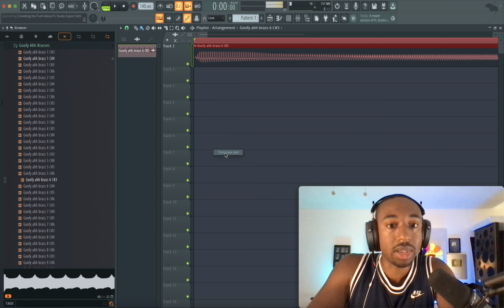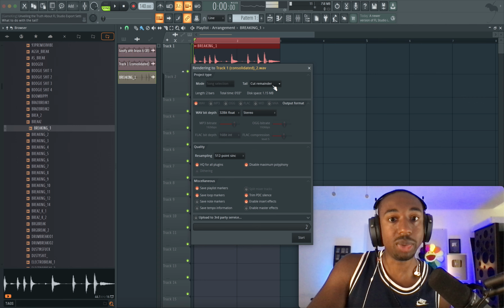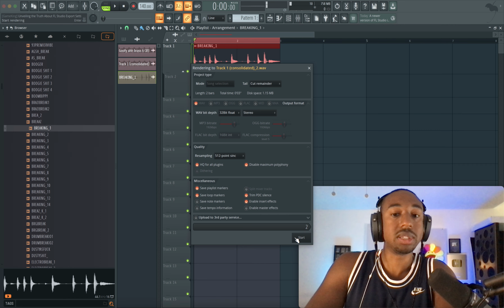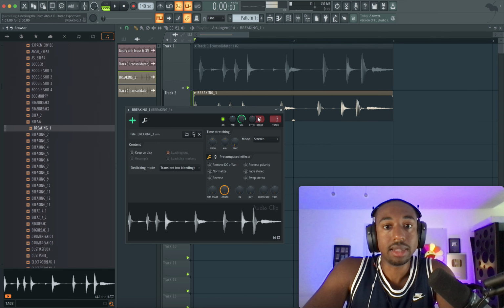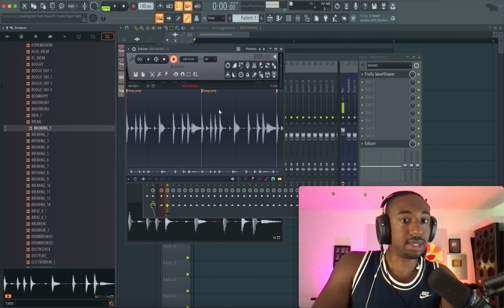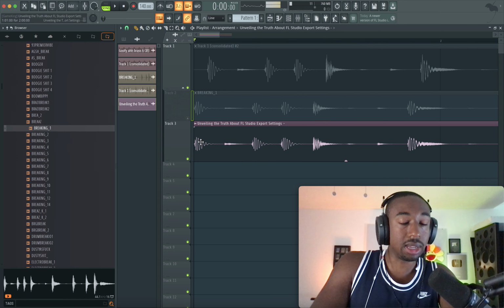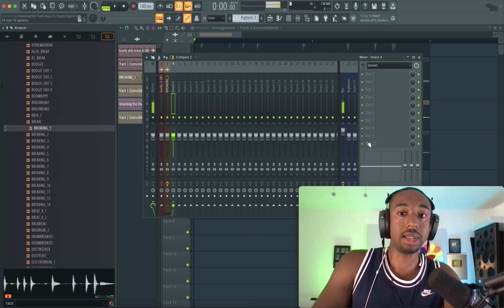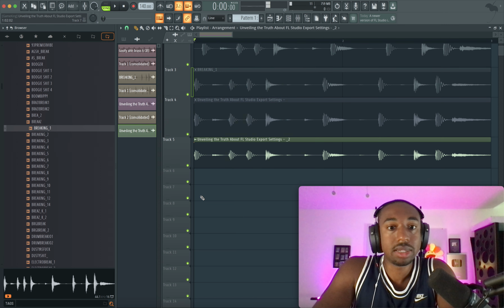Unveiling the Truth About FL Studio Export Settings